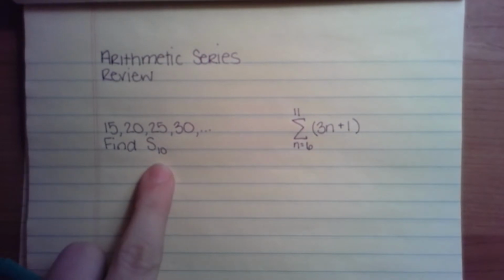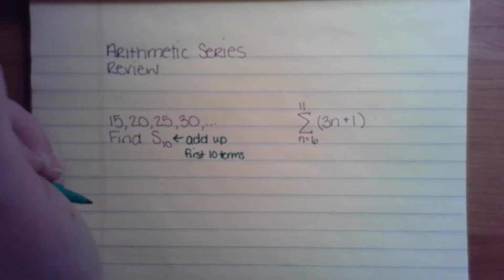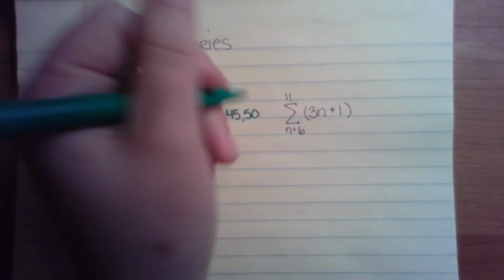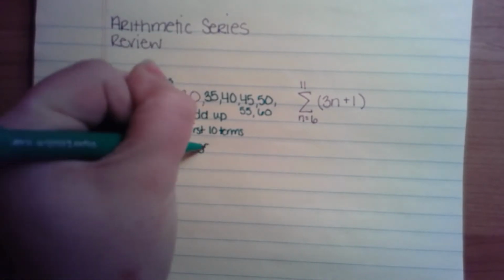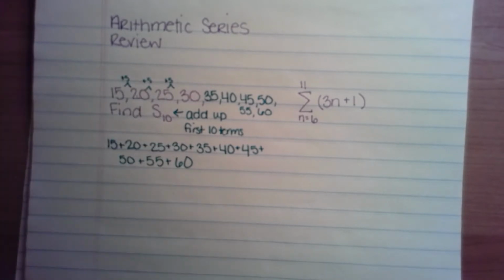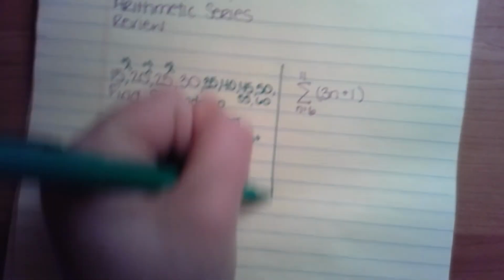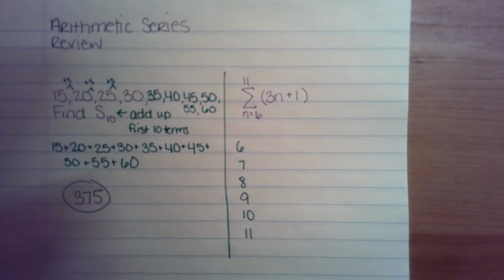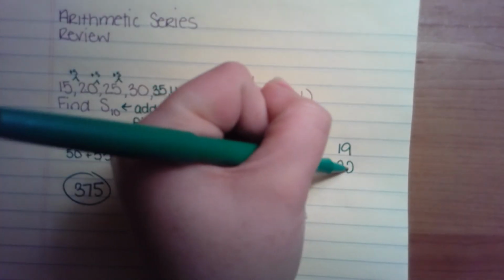Arithmetic Series Review